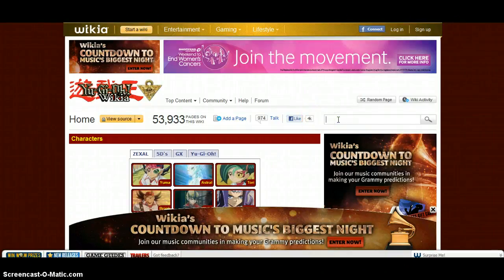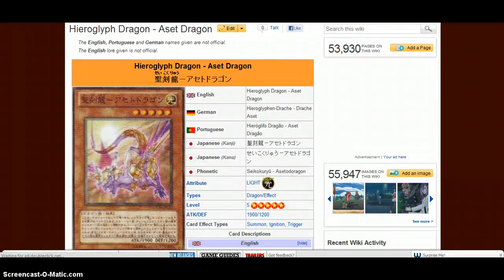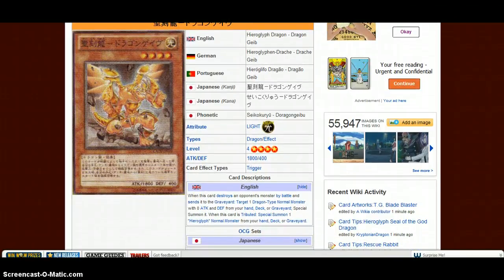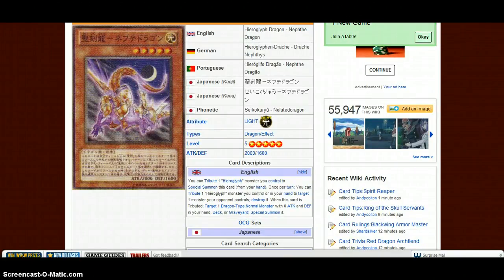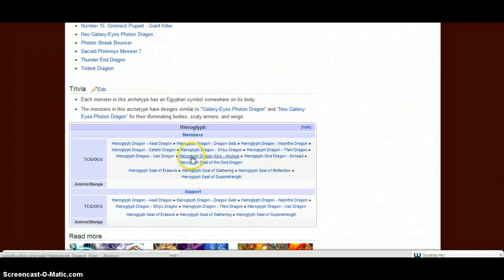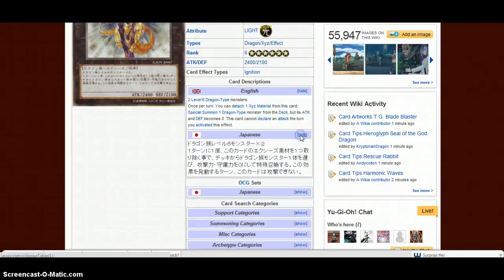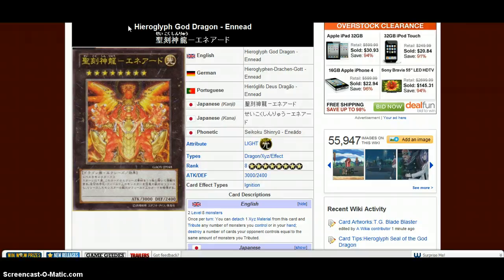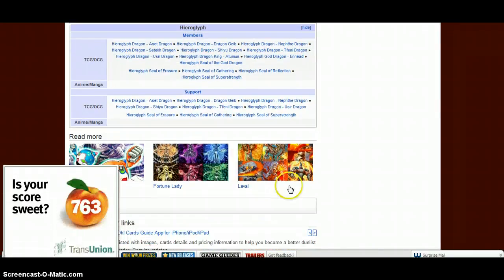Look at the archtypes: Hieroglyoh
this deck is very goo i suggest all of you look at this deck and maybe try it out.